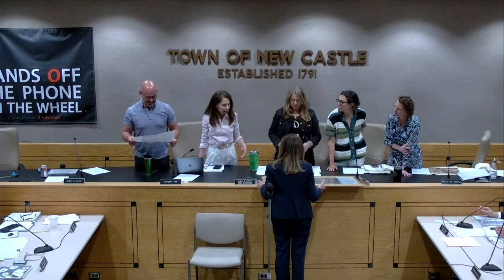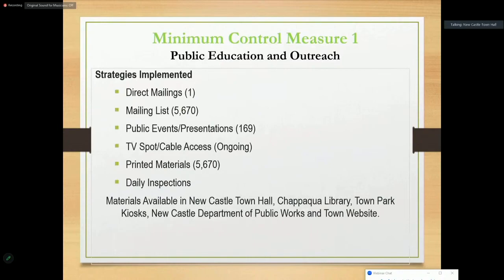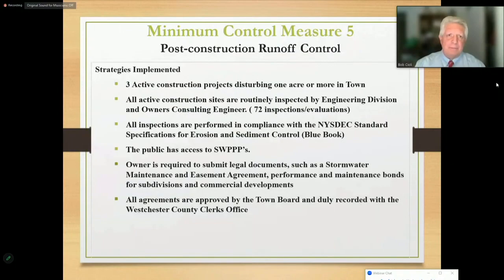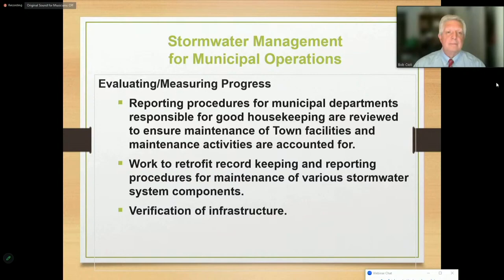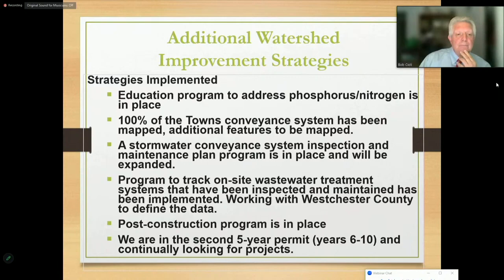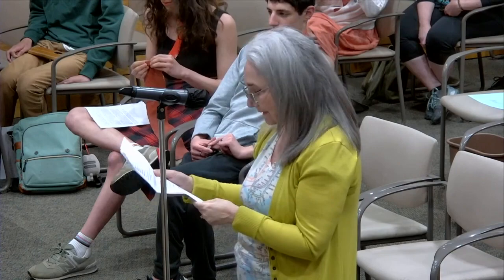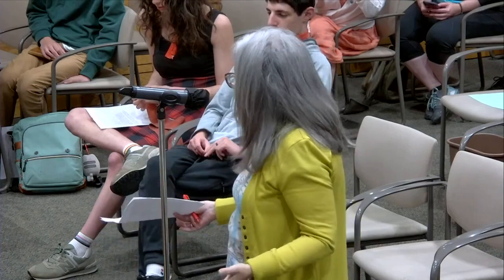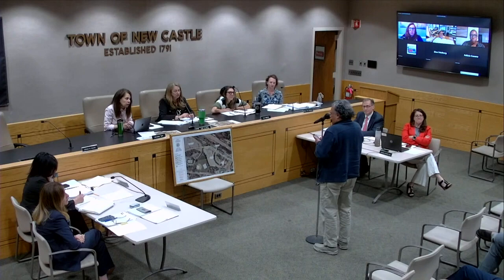Town Board of New Castle Work Session & Meeting 6/13/23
WORK SESSION
00:00:20 Administrative Items

TOWN BOARD MEETING
00:14:44 Call to Order
00:14:56 Announcements
00:18:55 Supervisor’s Report
00:19:08 Community Corner
00:19:55 Public Comment/New Business
00:25:30 Presentation: MS4 Report
01:05:47  Public Comment/New Business
Public Hearing
01:21:03 North Greeley Net Zero Carbon Legislation
03:11:21 Consent Agenda Items
03:11:30 Proposed Actions